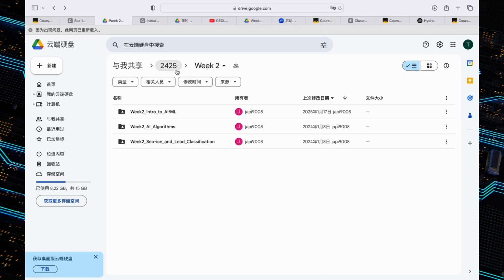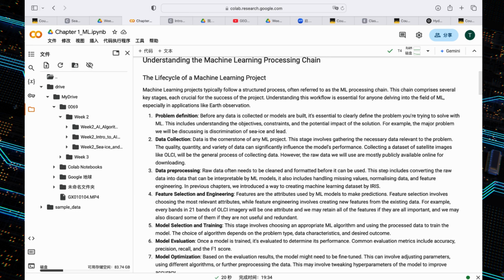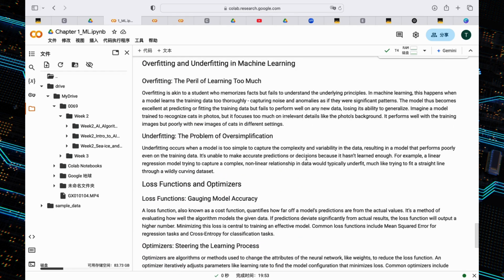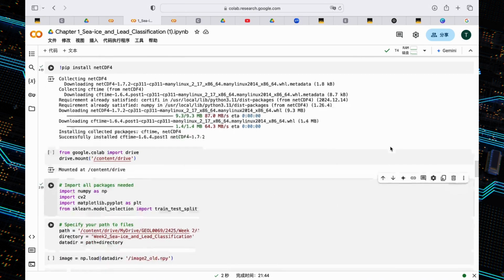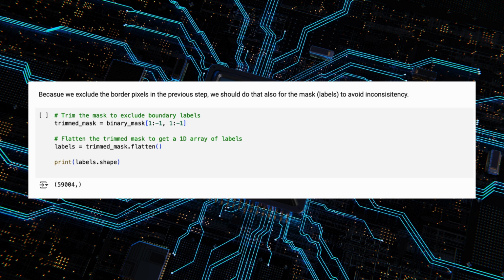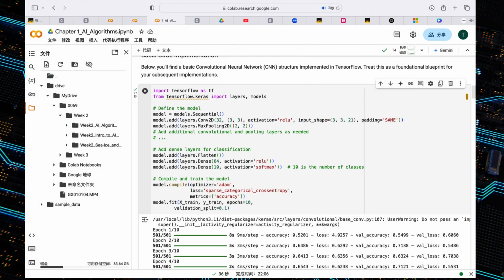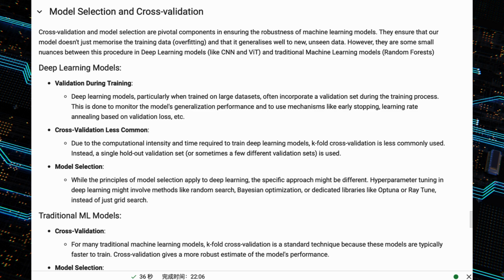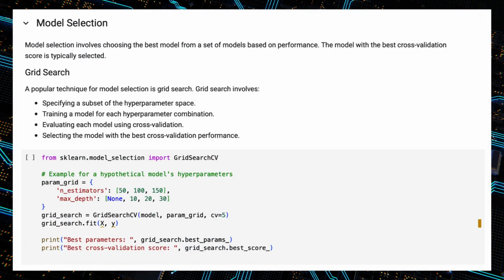GEOL0069 Tianyi Wang 22017847